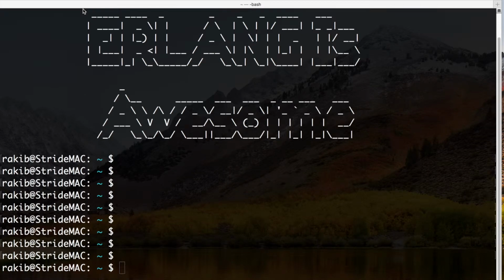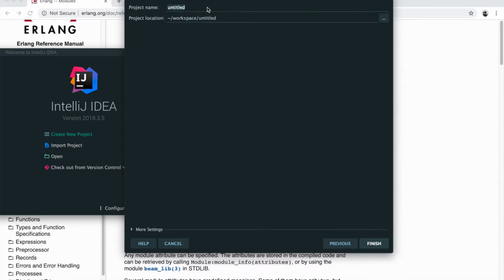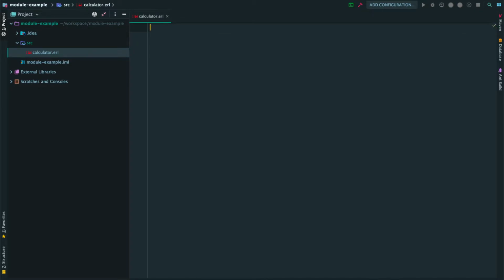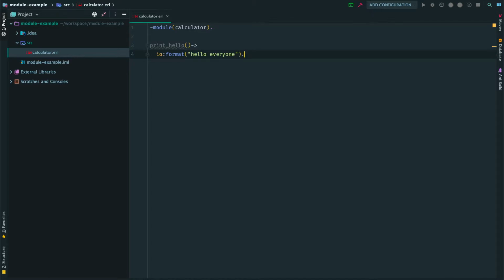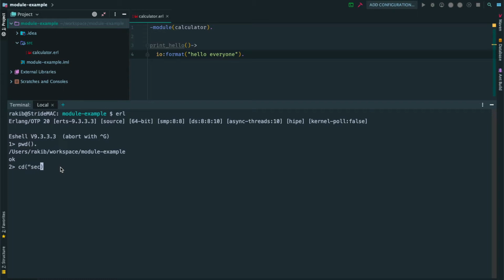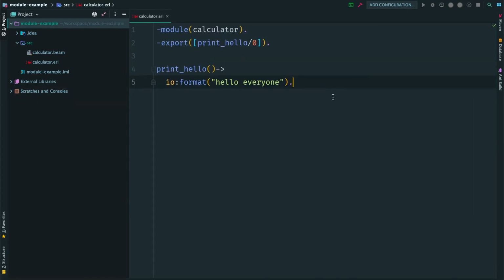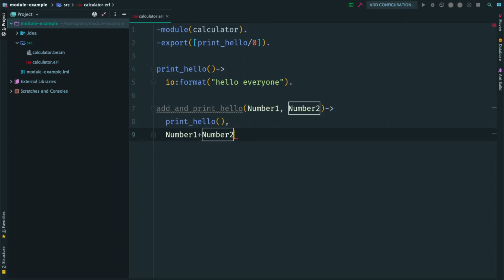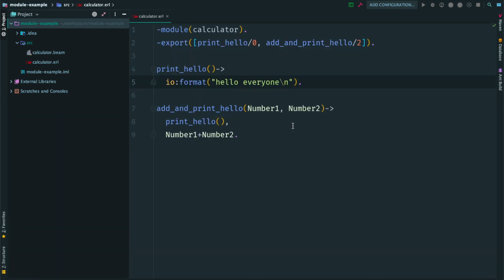Erlang Module Intro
Starting of Erlang Module and How to compile erlang module(.erl) in the Erlang shell.